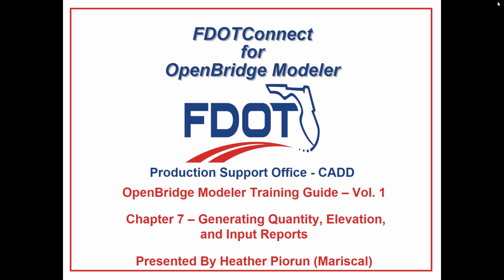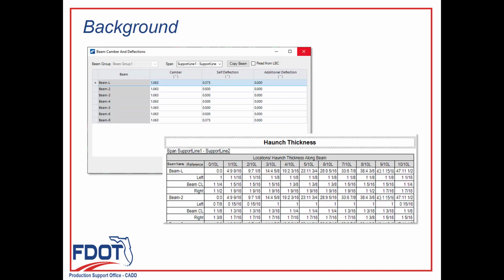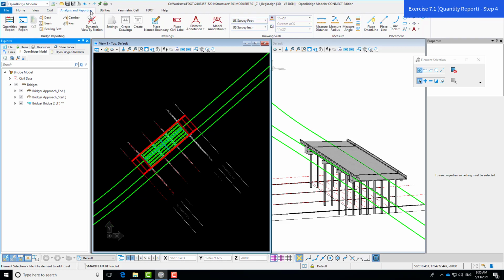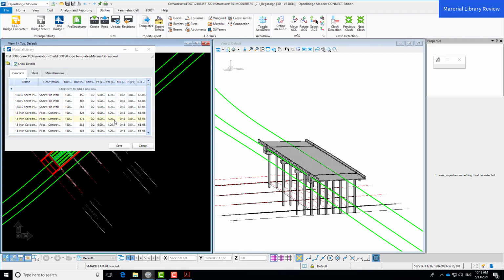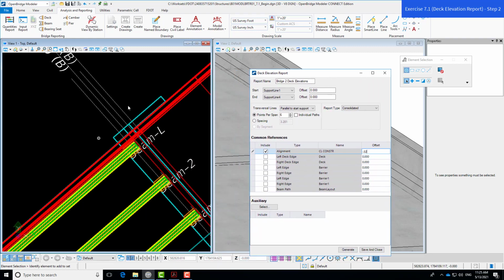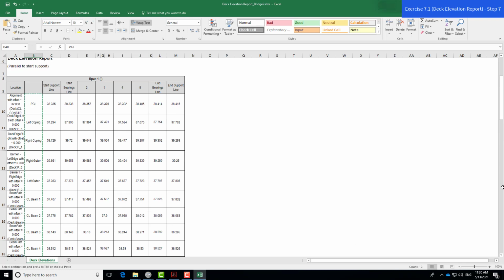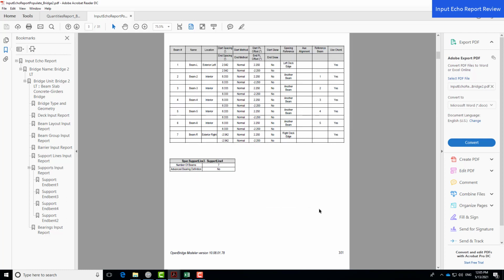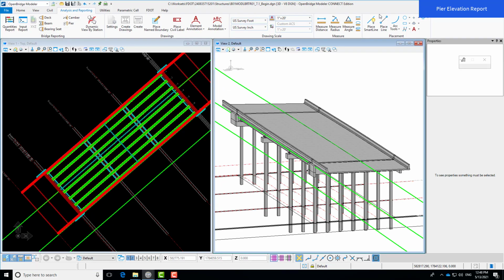FDOTConnect (OBM) Bridge Design and Modeling - Chapter 7 (Quantity, Elevation, and Input Reports)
Table of Contents:

00:00 - Introduction
00:39 - Background
06:33 - Create Quantity Report
15:05 - Create Deck Elevation Report
25:18 - Create Input Echo Report
28:08 - Various Other Reports